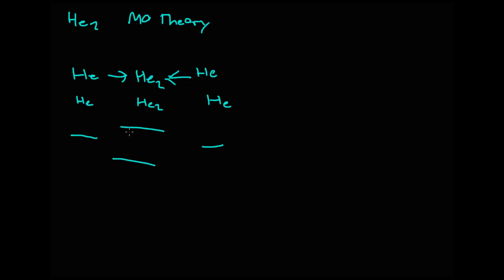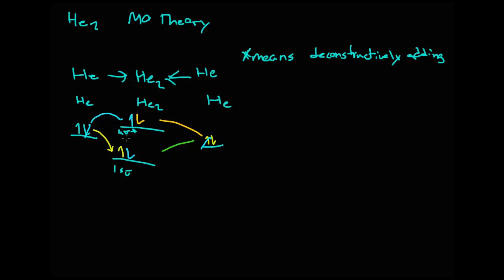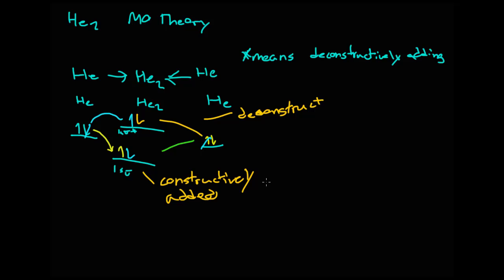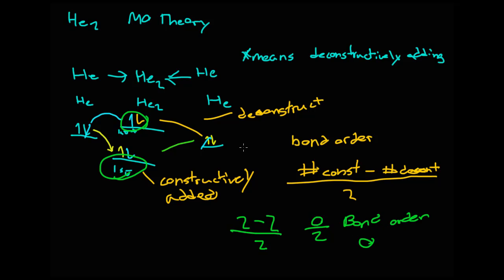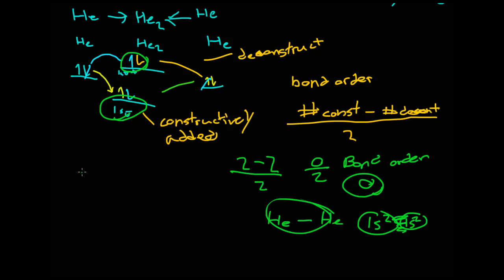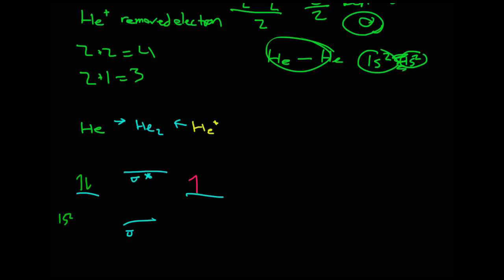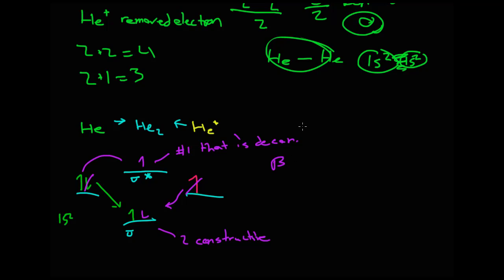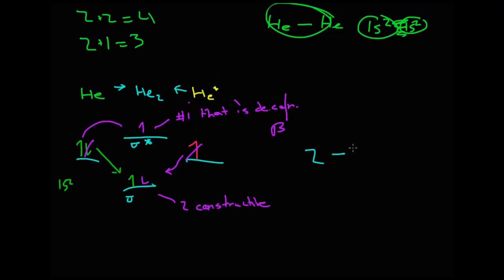Molecular Orbital Theory Part 2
This video covers the bond order of Helium and ionized Helium